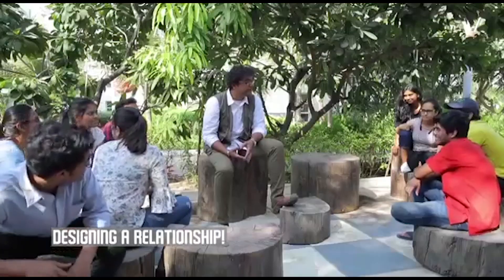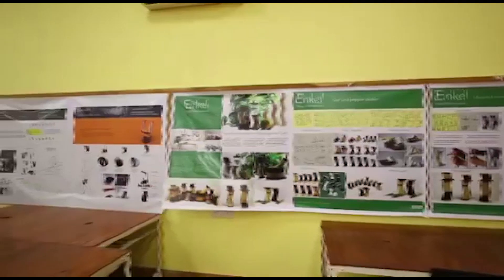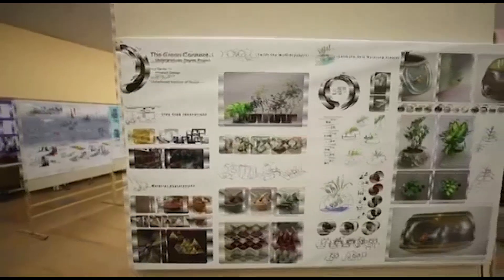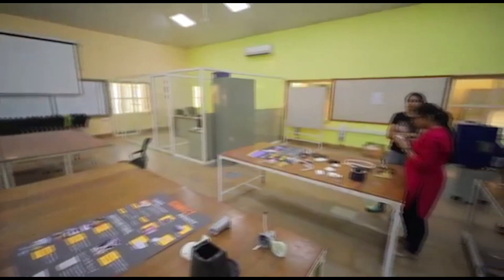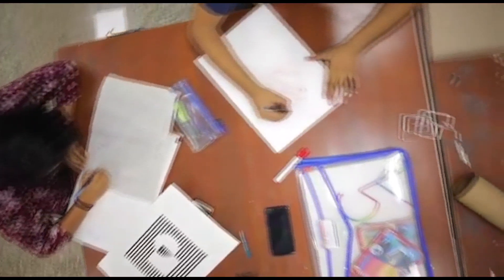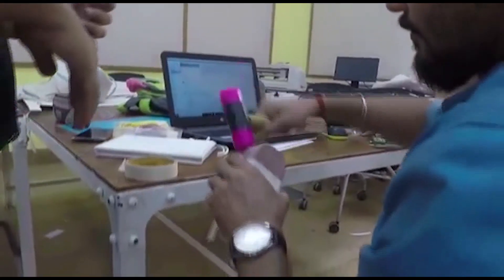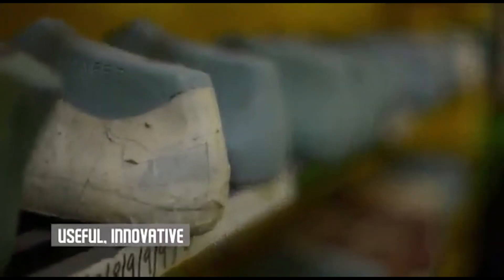B.Design Product Design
B.Des. programme of Industrial design focuses on designing products, systems and services that make life easier by developing creative thinking ability. it’s a balance of creativity, technology, cultural concerns, and environmental needs, exploring materials, production techniques, aesthetics, the emerging fields of Human Computer Interaction (HCI), Artificial Intelligence, and social issues in both local and global contexts. students learn and apply user- centric insights by be becoming more empathetic.